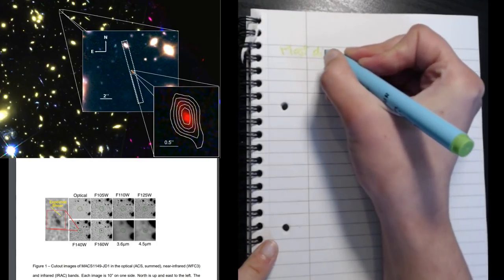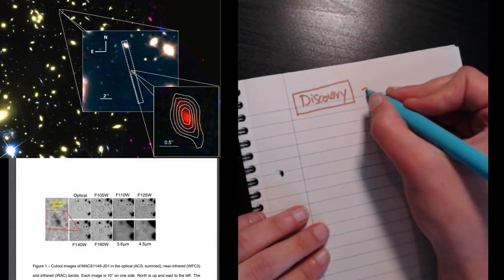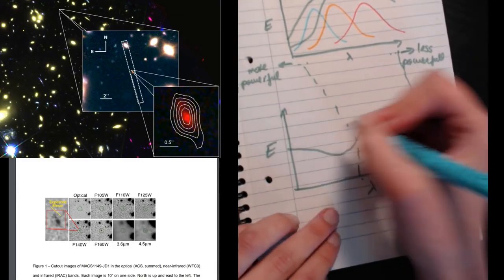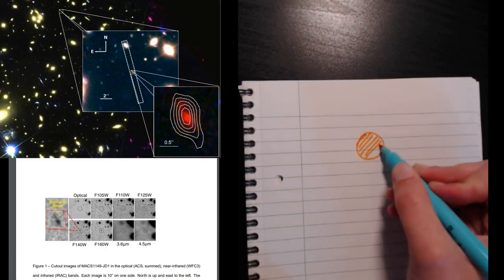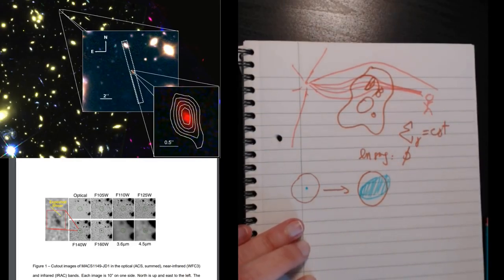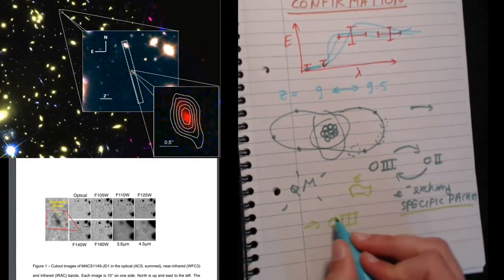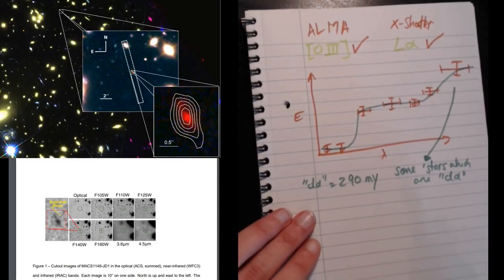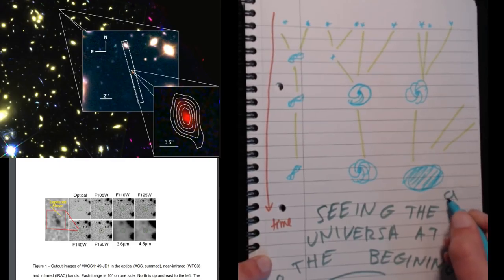We found the most distant galaxy ever!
MACS1149 - JD1, with a redshift of 9.09, is the most distant galaxy ever found! Congrats to Takuya Hashimoto, Nicolas Laporte & everyone else!